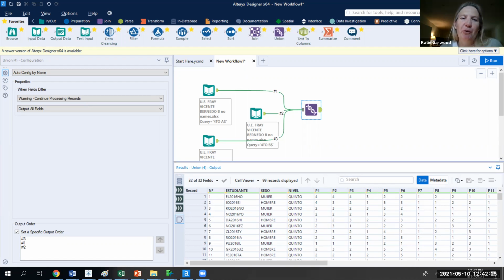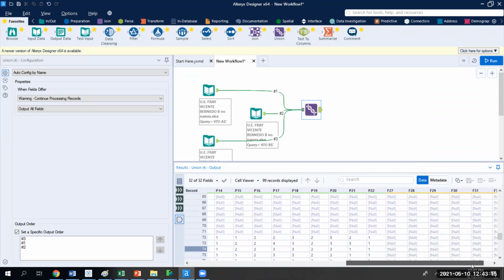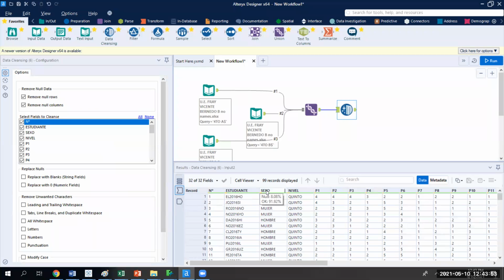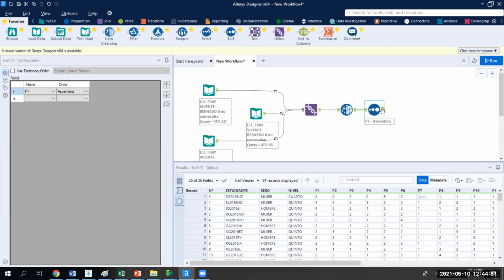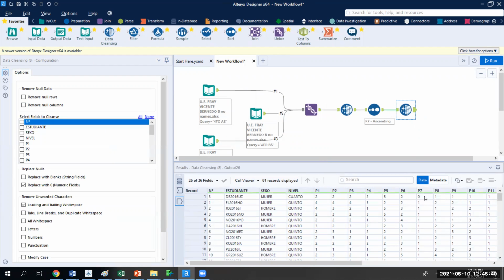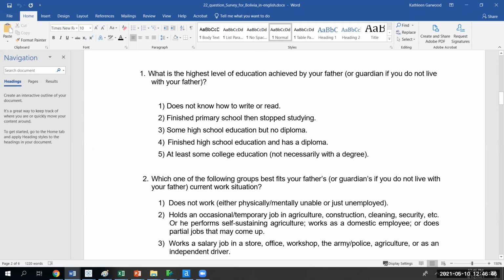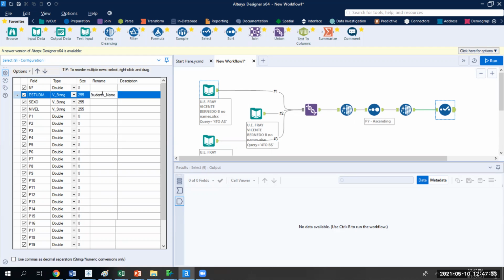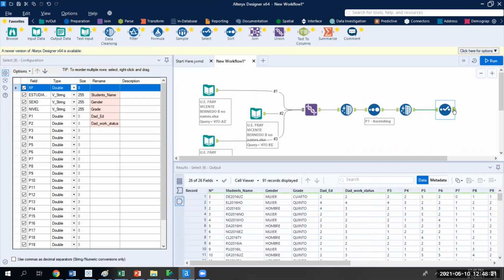Cleaning sorting select tool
Looking at Alteryx functionality specifically focused on removing null rows and columns, replacing nulls with a zero and basic renaming using the Select Tool.